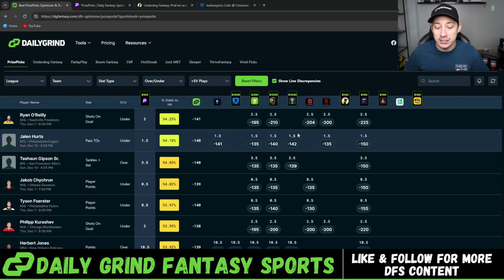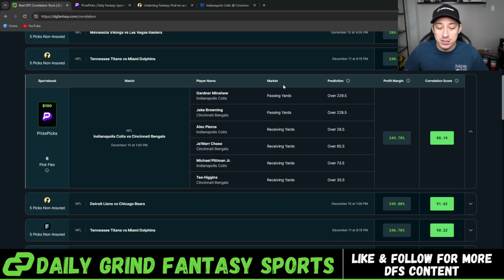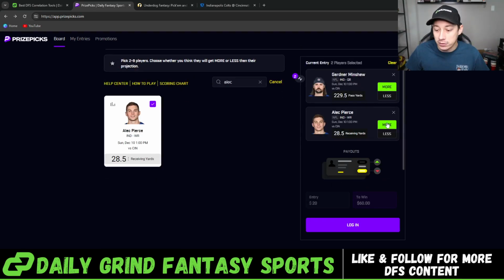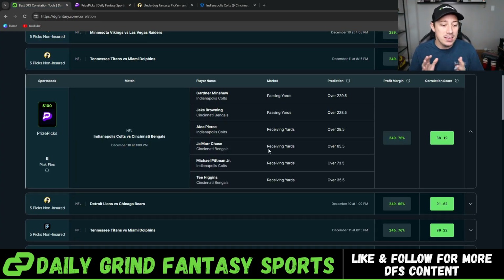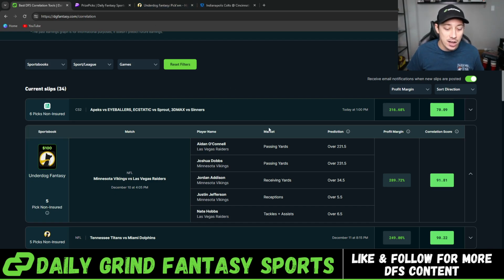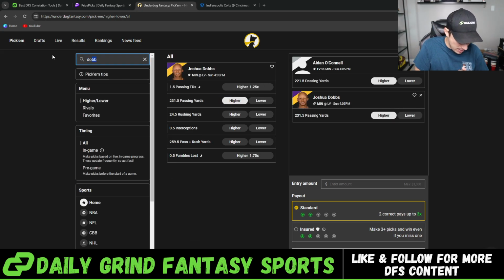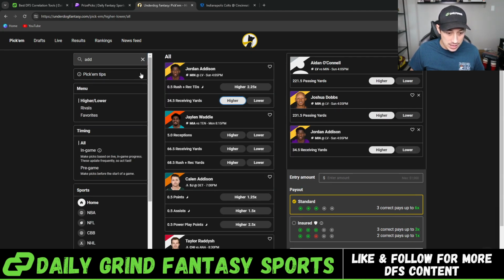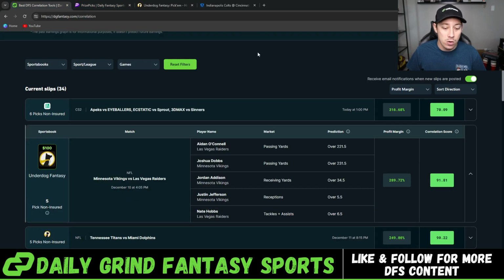TOP PRIZEPICKS NFL PLAYER PROPS for SUNDAY WEEK 14! | (Early Picks)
The DGF Optimizers make Daily Fantasy Sports easy for you. They take the average of all sportsbooks odds and gives you the best odds. (+EV)

🚨DFS PROMOS🚨

PrizePicks - FREE 100% Deposit Bonus up to $100:
Code: DGF

Underdog Fantasy - FREE 100% Deposit Bonus up to $100:
Code: DGF

Fliff - FREE 100% Deposit Bonus up to $100:
Code: 16295

Sleeper - FREE 100% Deposit Bonus up to $100:
Code: DUSTIN
Sleeper.com/promo/DUSTIN

JockMKT - FREE 100% Deposit Bonus Up to $100:
Code: DUSTIN